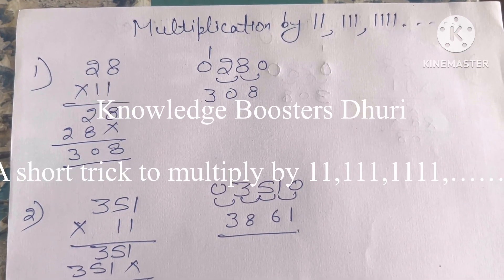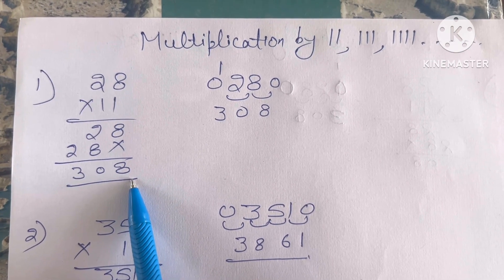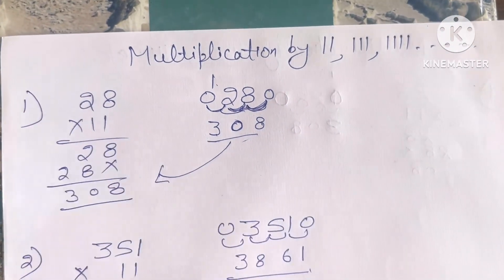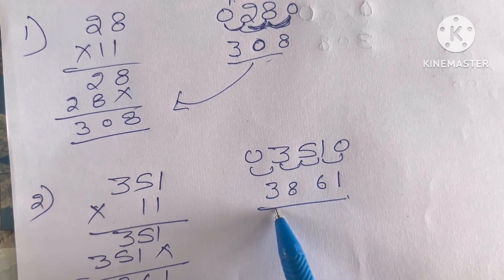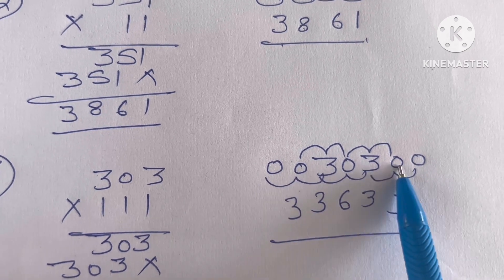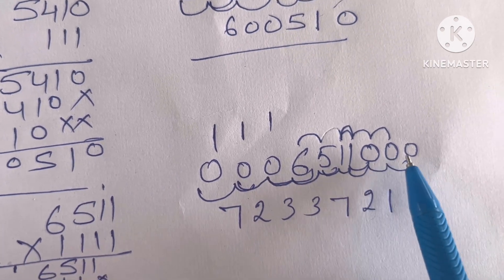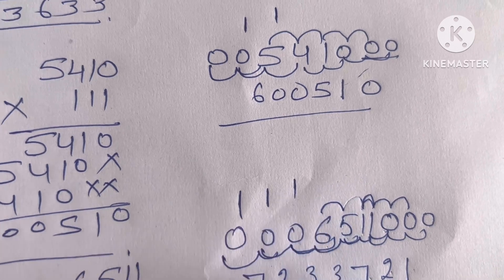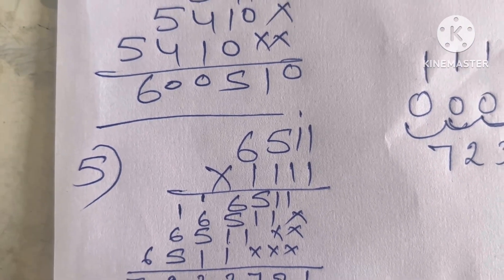Vedic Maths trick